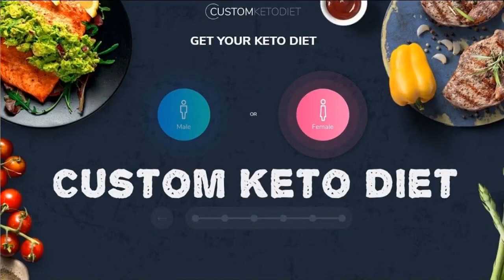CUSTOM KETO DIET REVIEW - [WARNING!] Does Custom Keto Diet Really Work? Review 2022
The main goal of the keto diet is to put your body in a state of ketosis, where it taps into fat for fuel rather than relying on glucose. If you can achieve this state, you’ll constantly be in fat-burning mode, and will not have food cravings because your body has an ample supply of fuel.

This is a fantastic state to be in, but it’s hard to achieve because the moment you consume a little bit more carbs than you’re allowed, your body will go out of ketosis… and you’ll need to use keto strips and a meter, to check if you’re in ketosis.

All of this is a hassle, and it usually happens, because most keto dieters DO NOT have a plan.

The key to succeeding with this diet is to have a proven blueprint to follow. You must know the foods you can eat, the macros, the meal timings, and so on.

It may all seem overwhelming and it is. That’s exactly why Rachael Roberts’ program, ‘The Custom Keto Diet’ has become an online bestseller.